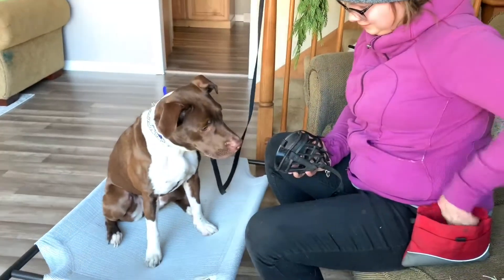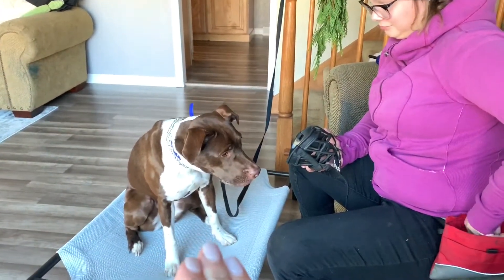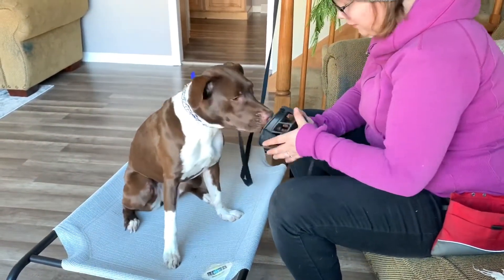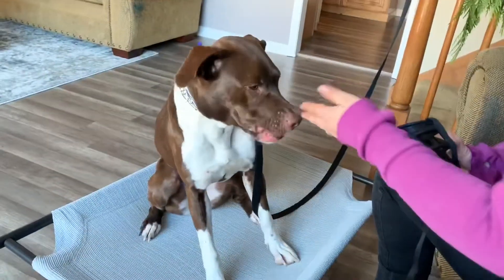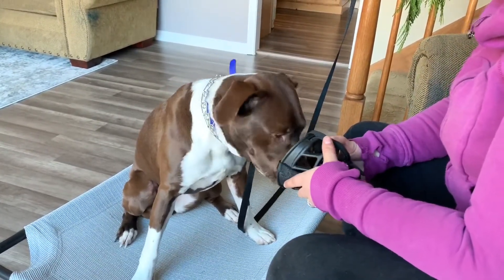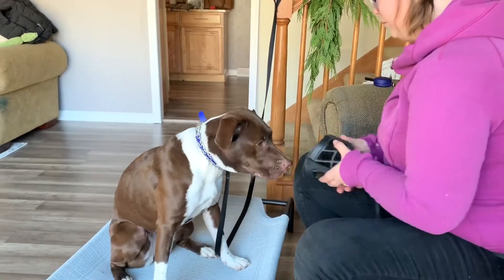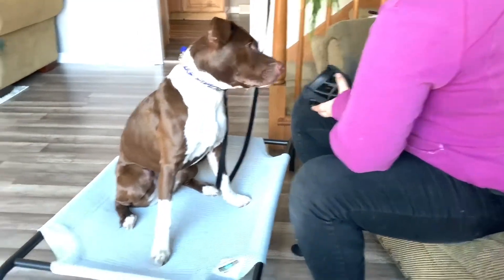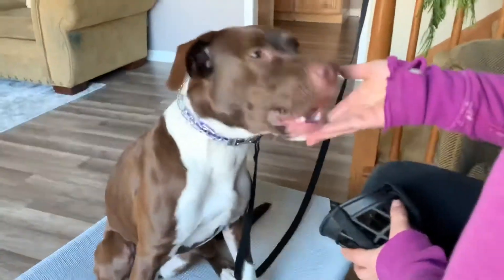Muzzle Conditioning for All Dogs!